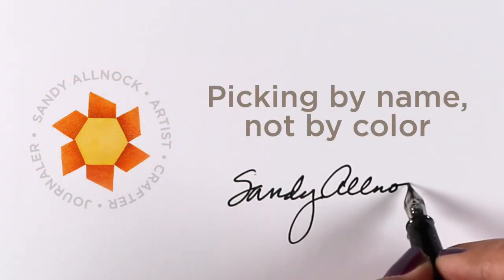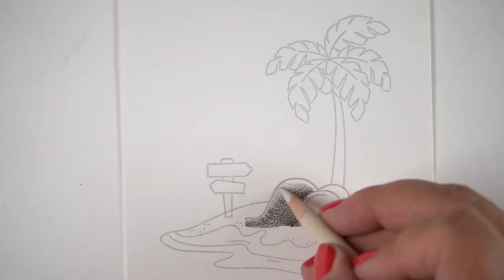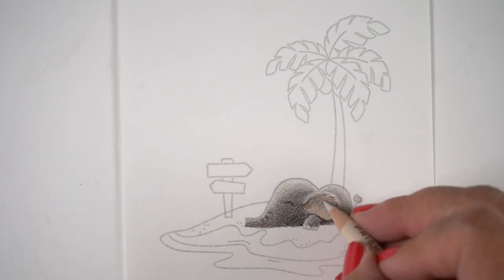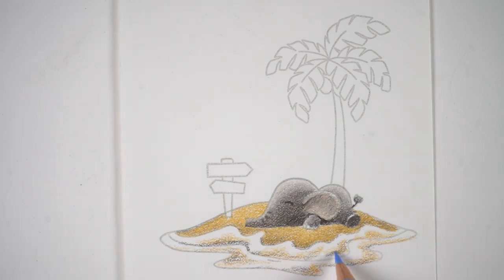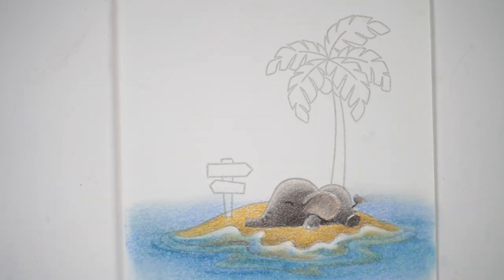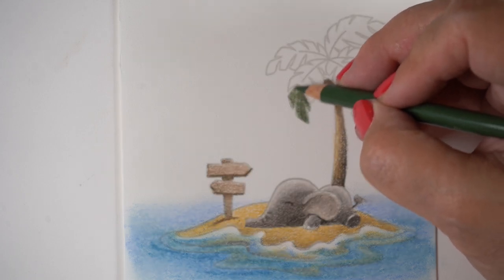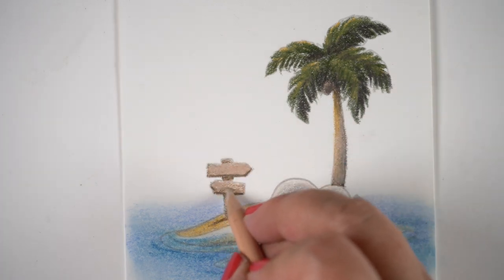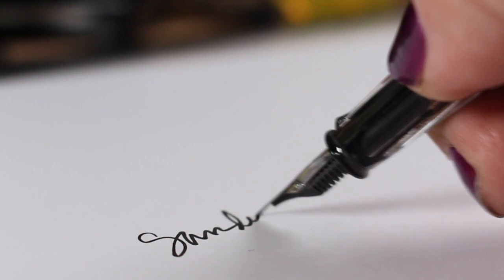Picking colored pencils by name, not by color?!?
I wanted to challenge myself to use some colors I might normally not use - so I picked names with island terms in them. Crazy huh? While this wasn't my most spectacular color combo, it felt good to get out of my comfort zone and do something a little on the silly side in my color choices.Blog post with more info and pinnable images